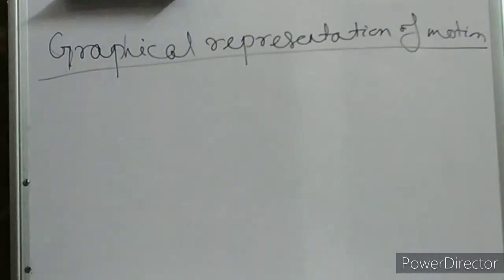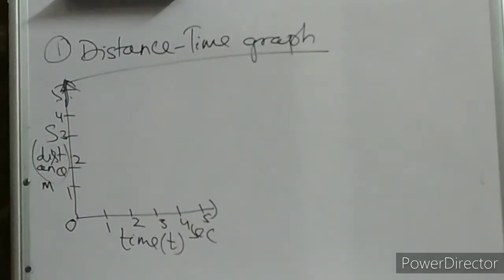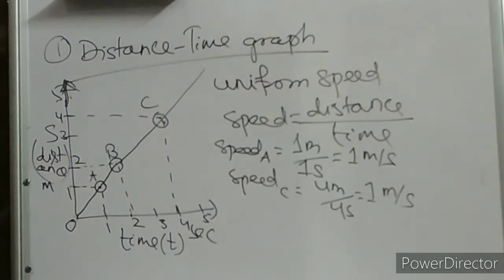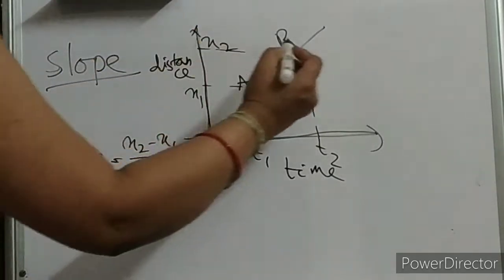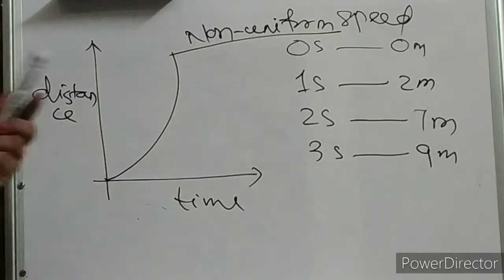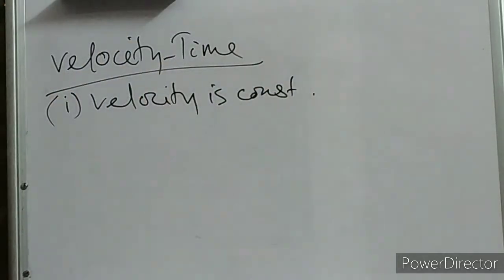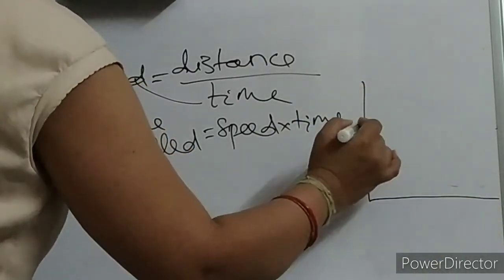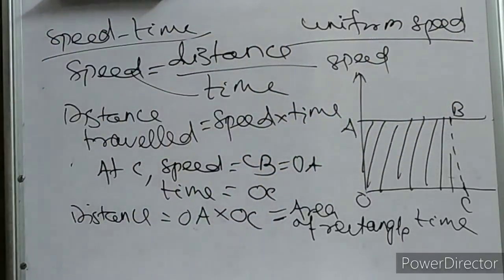Distance- Time Graphs, Speed- Time Graph (Uniform Speed) -Motion|L8|Class 9 Physics